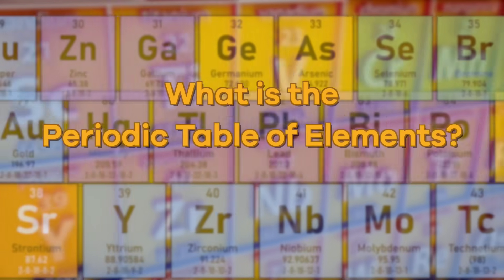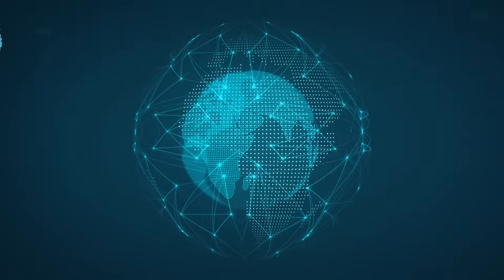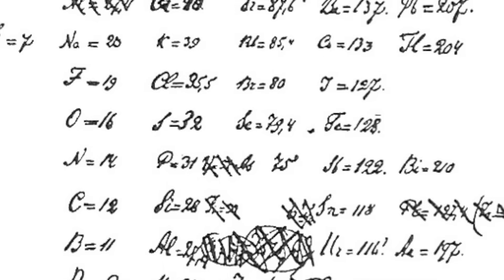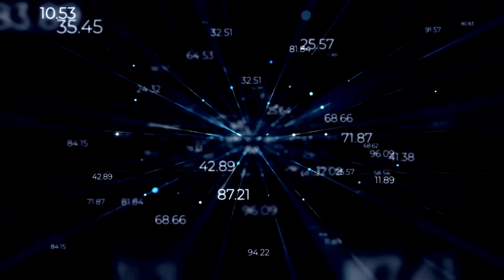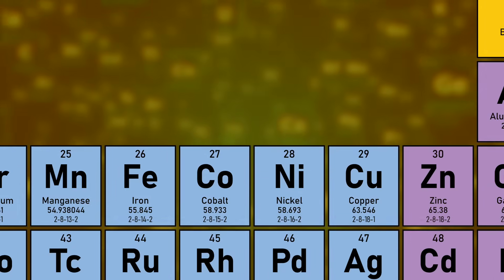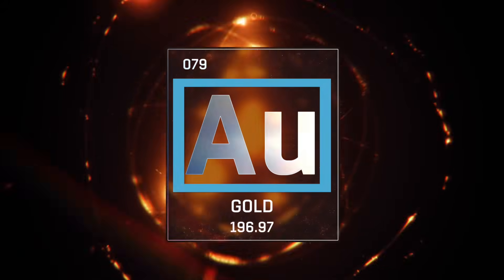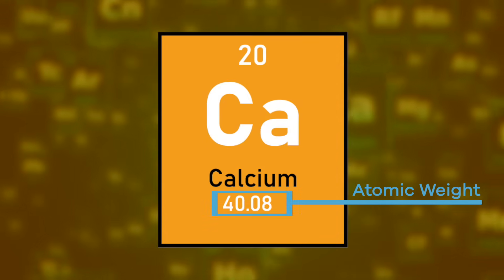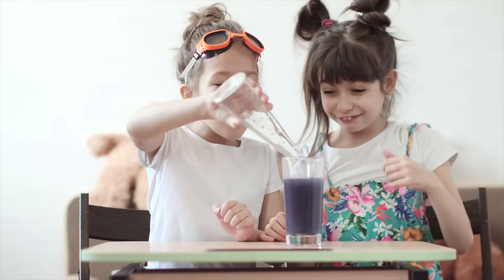Periodic Table of Elements for Kids | Learn all about the elements on the Periodic Table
What is an element? And how many known elements are there in the vast universe? Periodic Table of Elements for Kids answers these and other questions and explains how the table came to be in the first place. Elements make up everything in the whole world, so it makes sense to learn a little more about them. The Periodic Table provides us with a lot of valuable information about these different atoms.

The first person to propose that scientists arrange the elements in a table was Dmitri Mendeleev in 1869. At the time, there were only 65 known elements, and Mendeleev arranged them according to their atomic weights as well as by their similar properties. Today, the table has seven rows, called periods, and 18 columns, called groups. The elements in each group have similar properties. For instance, the elements that can be classified as alkali metals all align in one group.

What you can learn about each element on the table depends on which table you look at. Some provide more information than others. For the most part, you can discover the element's name, atomic number, atomic weight, and symbol. Many symbols reflect the name of the element. For instance, the symbol for calcium is Ca. Others reflect the Latin origins of the word, such as for gold, the symbol for which is Au.

We hope you and your student(s) enjoyed learning about the many elements on Earth! If you want to learn even more, head over to our website and download one of our many free lesson plans about atoms or elements, full of activities, worksheets, and more!

What you will learn in Periodic Table of Elements for Kids:
0:00 Introduction to the Periodic Table of Elements
0:25 What is an element?
1:28 Atomic number = number of protons
2:18 How Dmitri Mendeleev organized the elements
3:19 Chemical elements arranged into periods and groups
4:08 What you can learn from Periodic Table of Elements
5:02 Where elements get their chemical symbols
6:03 Specific information you can find for each element on the table
6:54 Review of the facts